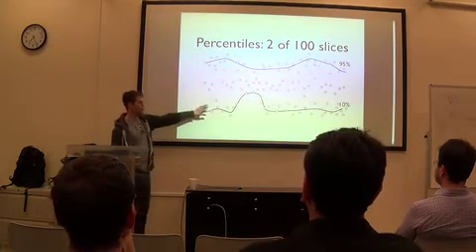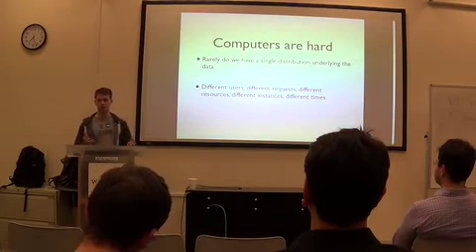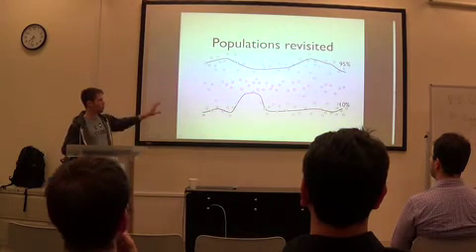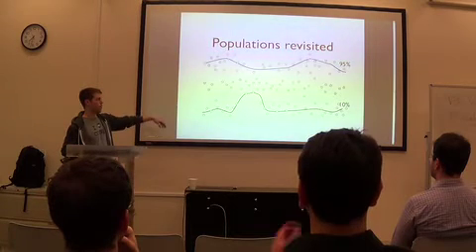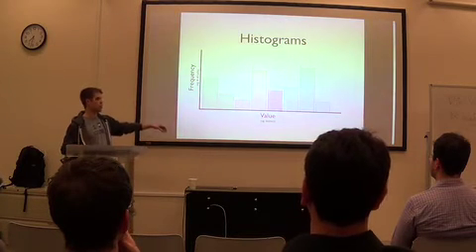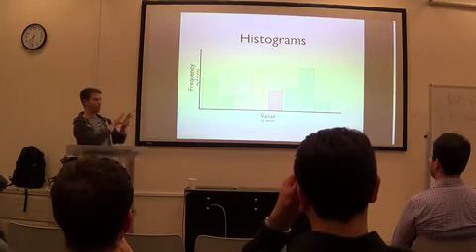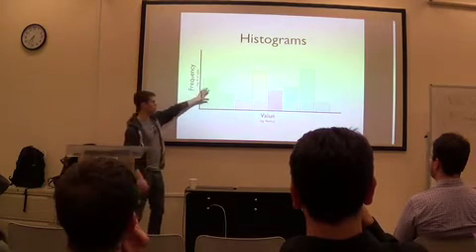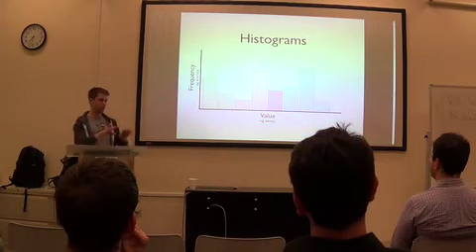Boston Web Performance Group: Beyond Averages (1/15/14, Dan Kuebrich)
Dan Kuebrich, product manager at AppNeta, talks about why averages can be misleading and why TraceView uses a heatmap to visualize data.

(Sorry for the cold open! We lost the first few minutes of the talk..)